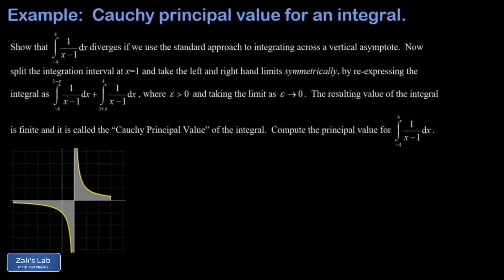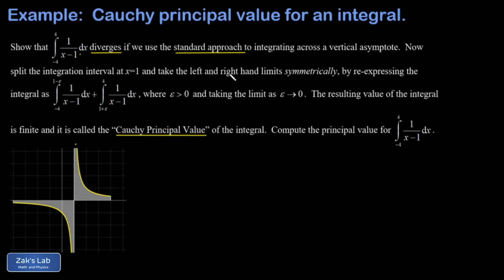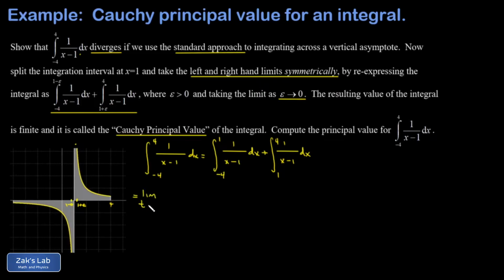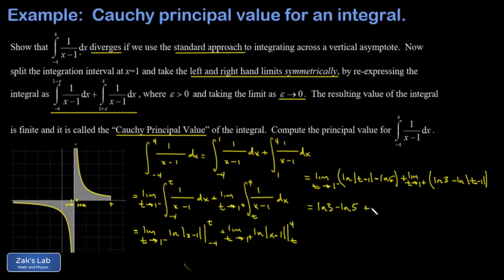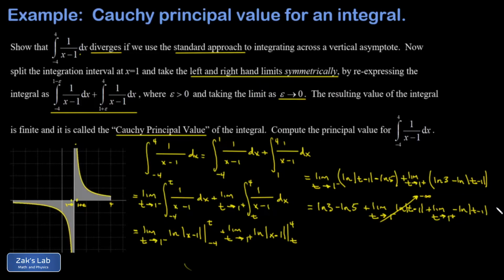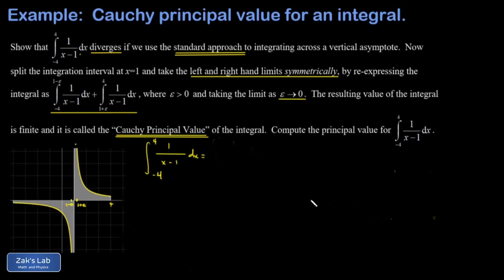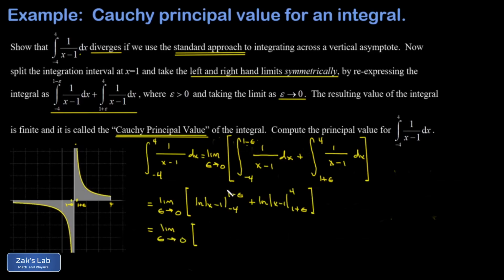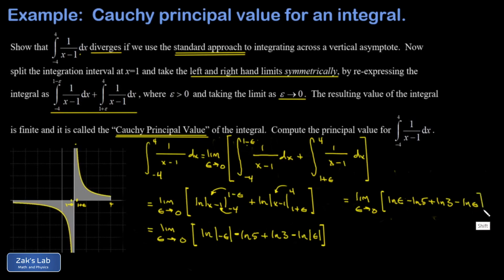Definite integral 1/(x-1): divergence vs. Cauchy Principal Value. Integral with vertical asymptote.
00:00 Introduction to the problem:  we want to compute the definite integral 1/(x-1) on an interval that includes the vertical asymptote.  The "standard approach" to this improper integral is to split the integration interval at the problematic point where the denominator vanishes, rephrase each integral as a one-sided limit, and conclude that the improper integral diverges.  However, we can tell from the graph of the function that the positive and negative area contributions at the asymptote should cancel out.  There is a better way to solve the problem instead of just saying "the integral diverges", and this is to set up the limits in a symmetric way that captures the cancelling out behavior we see in the graph.  This is called the Cauchy Principal Value integral for the integral with vertical asymptote, and considering divergence vs. Cauchy Principal Value, the principal value of the integral is a more meaningful answer to the question.

01:28 Standard approach to the improper integral: we split the interval at the problematic point, then we phrase each integral as a one-sided limit as t approaches the problematic point.  We compute antiderivatives, take the limit and discover that each integral produces a constant in addition to an infinite term.  We can't just say the +infinity and -infinity add to zero, so we are forced to say the integral diverges.

04:16 Cauchy principal value to the rescue:  we rephrase the area for the integral in terms of a single parameter for the limit:  a small positive epsilon.  We split the integration interval, compute the integrals in terms of epsilon, THEN take the limit as epsilon goes to zero.  This allows us to capture the symmetric divergence issue for the integral when the epsilon containing terms cancel before we take the limit.  When the dust settles, we arrive at a finite value for the definite integral 1/(1-x) on [-4,4]:  ln(3)-ln(5), and we're done!